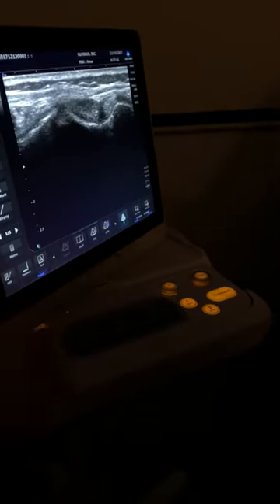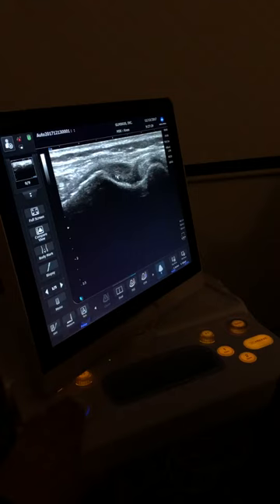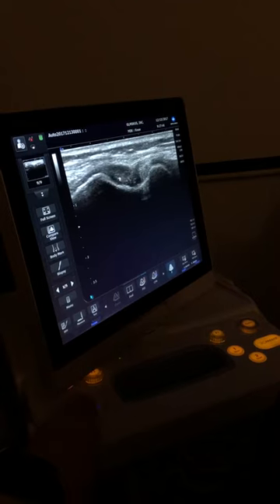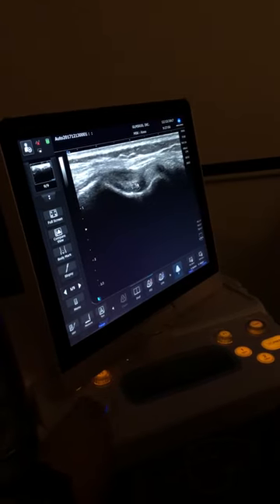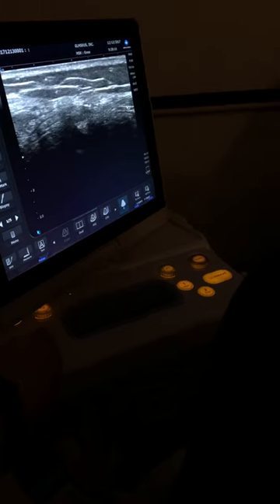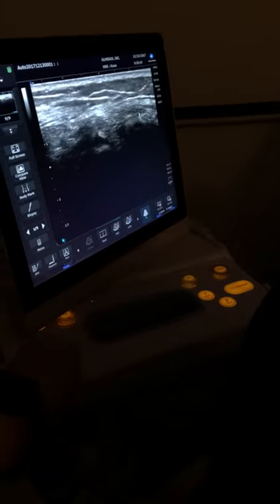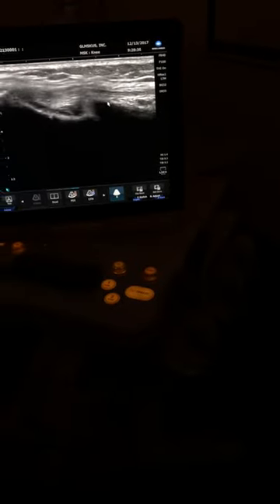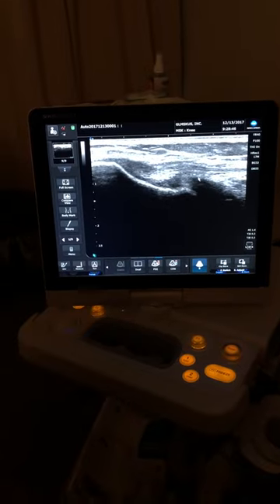GLMSKUS® Hands-On Scanning Musculoskeletal Ultrasound (MSKUS)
Workshops "Enhance Your Dynamic Point of Care Service"™
For beginners it may seem difficult to grasp the eye-hand coordination, along with learning the pattern of how tendons and ligaments travel at different angles.
With guidance and practice this will become second nature.
Texas MSK US, LLC.
13831 Northwest Freeway
Houston TX 77040 Suite 110
Complete Hands-on Scanning Workshops
Group and One-to-One Training Workshops